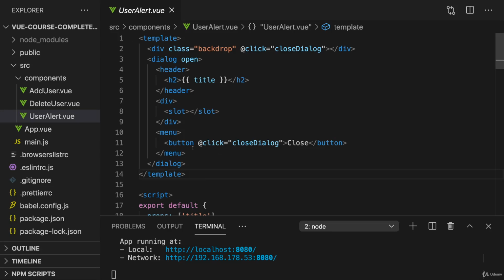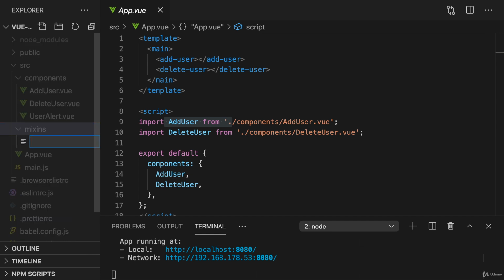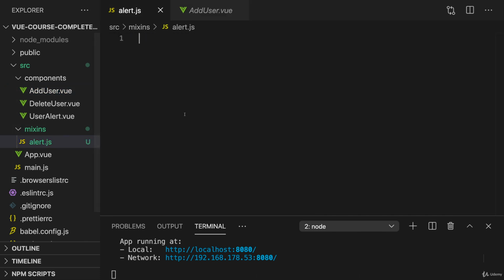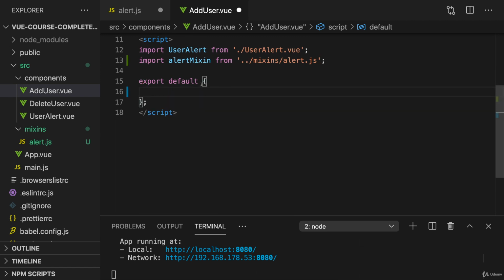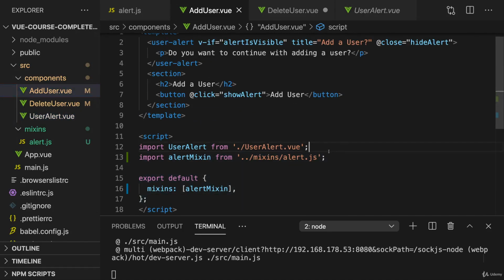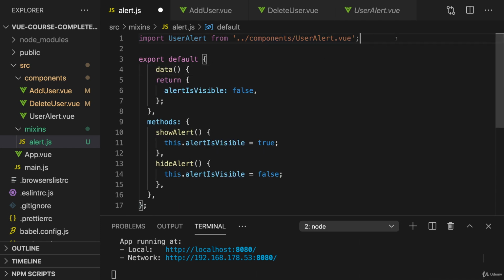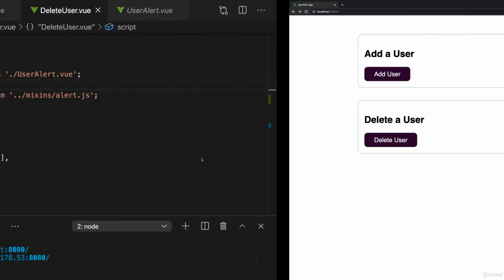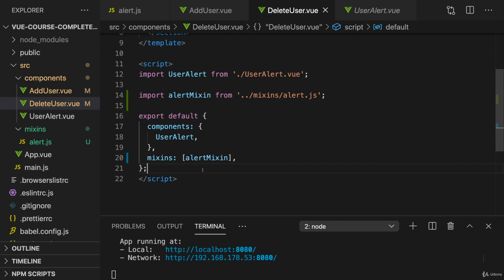XX. Reusing Functionality Mixins. 3. Using Mixins